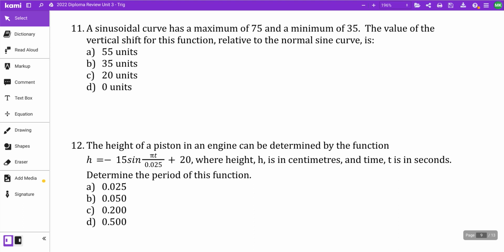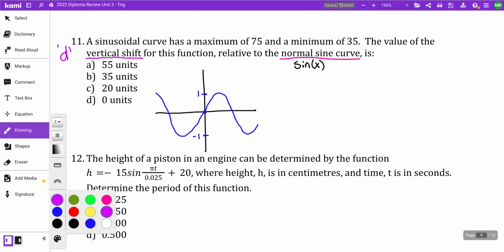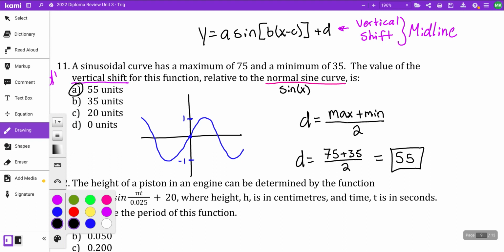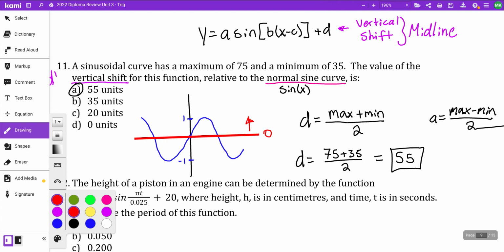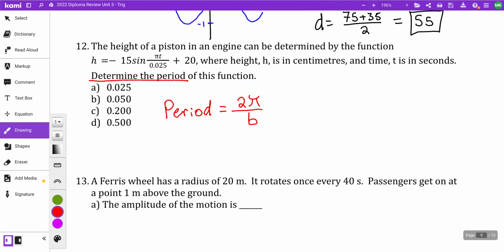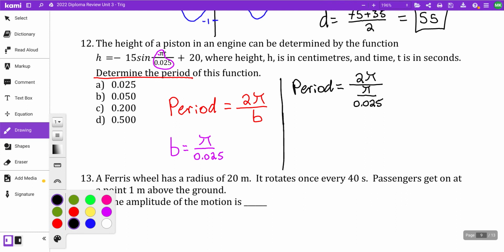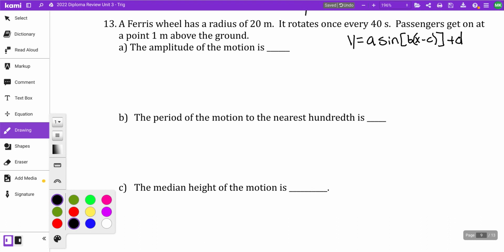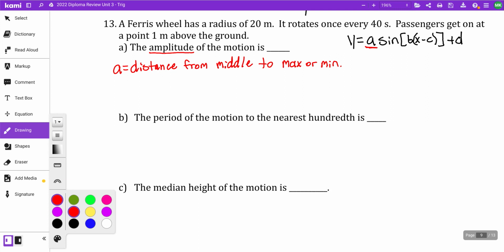Math 30 1 Trig Diploma Review Part 6